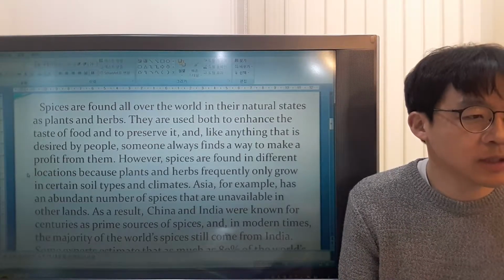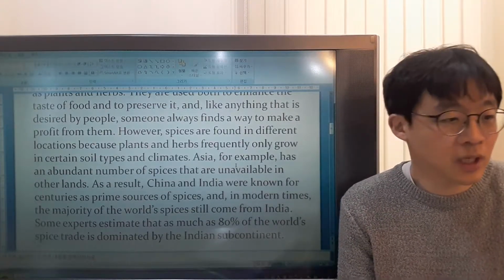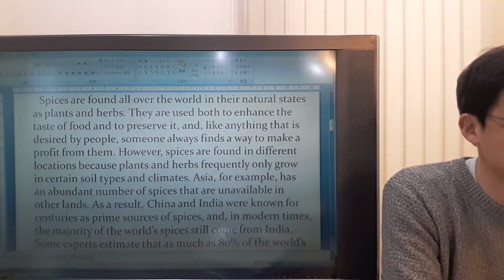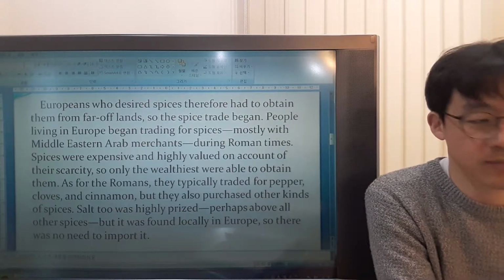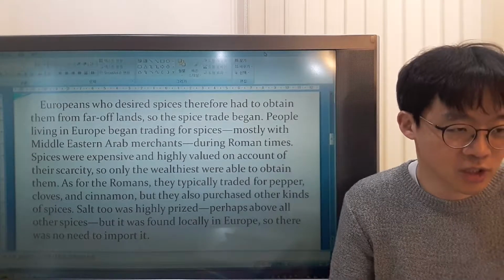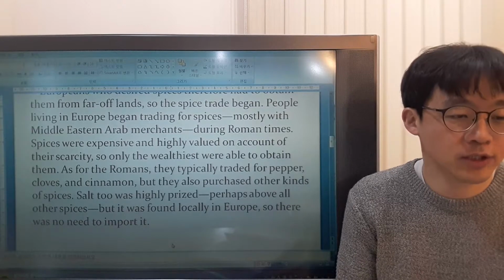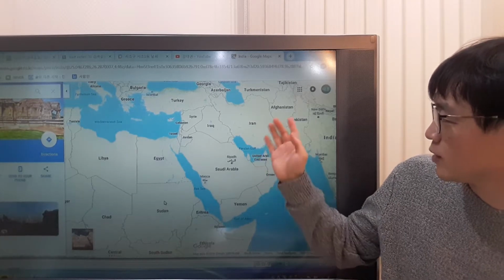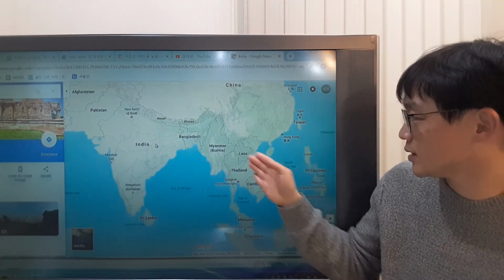TOEFL Reading Advanced - The Spice Trade 1/3 - Tae English